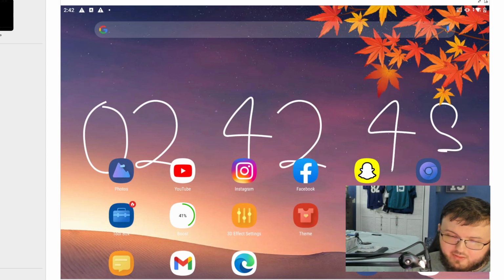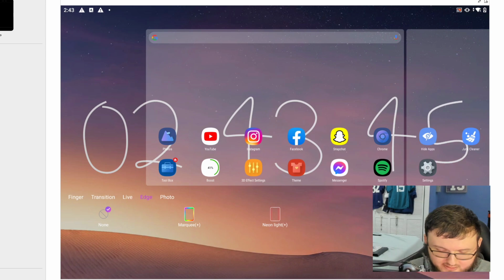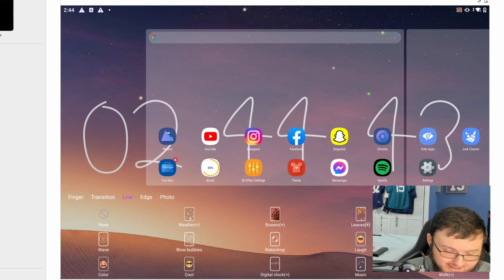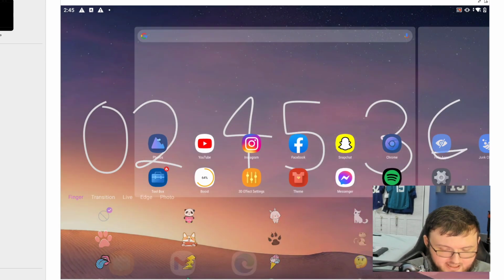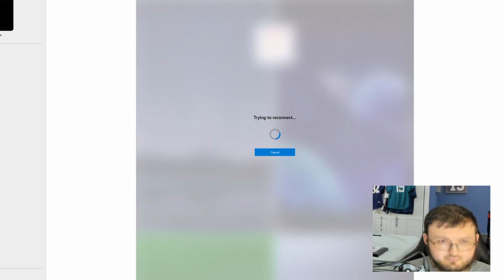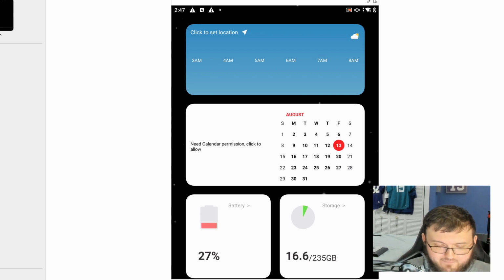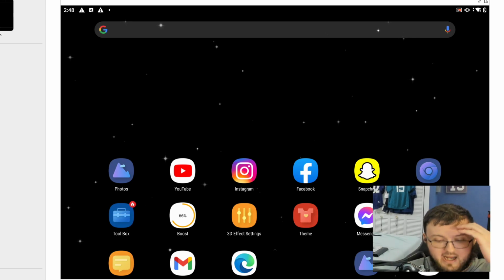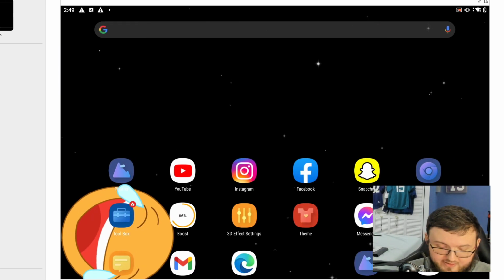MICROSOFT SURFACE DUO 3D EFFECTS LAUNCHER REVIEW! THIS IS THE COOLEST LAUNCHER I HAVE EVER SEEN!